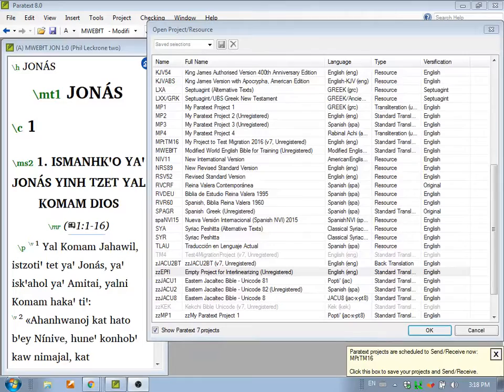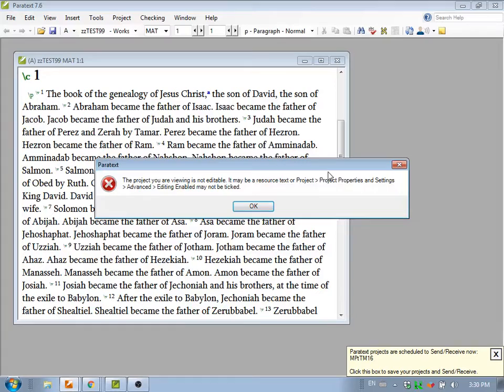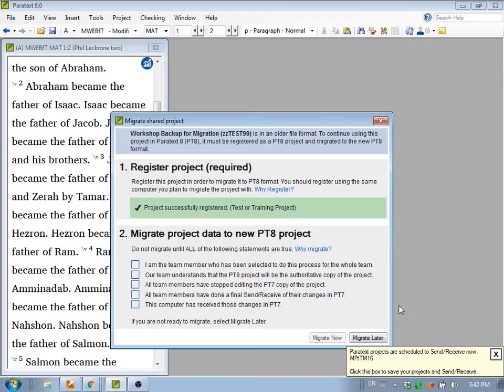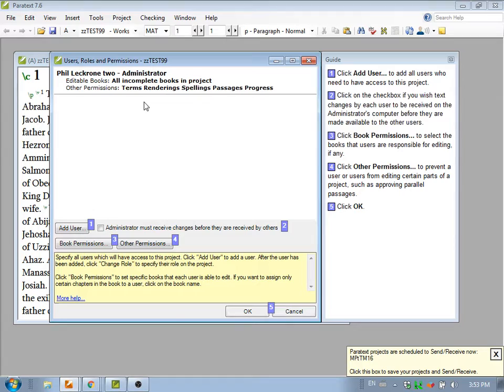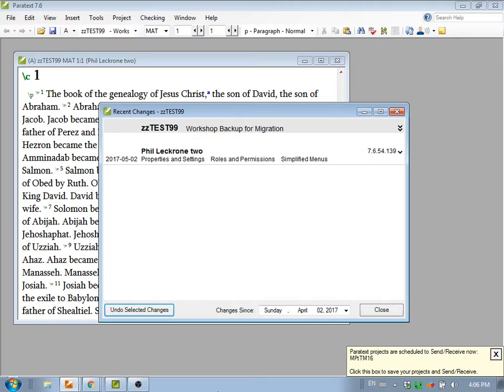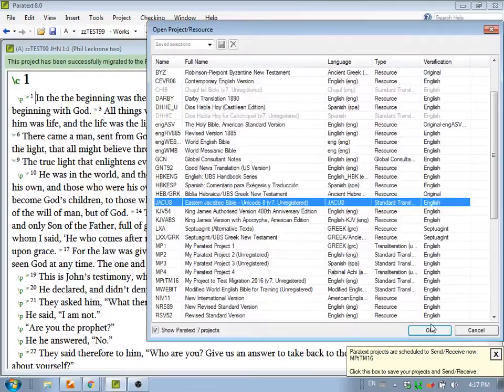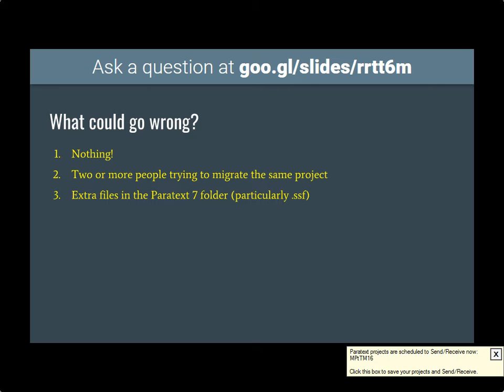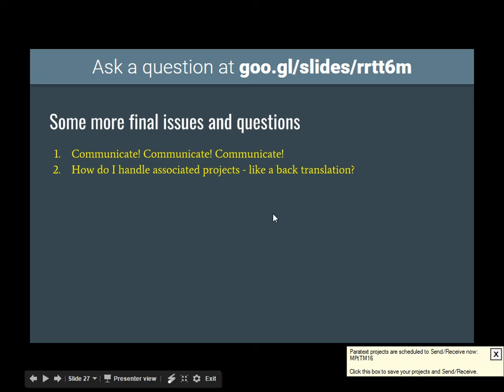Paratext 8 Workshop - May 2 - Session 4 - Registration and Migration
This workshop is being presented in Waxhaw, NC. May 1-12, 2017.

The first three days will cover What's New in Paratext 8, Registration and Migration, and Project Management. The last seven days will cover general Paratext topics.
Day   Topic
1-3   What's new in Paratext since version 7.5
       Registration of users and projects / Migration of projects from PT7 to PT8
       Project Management (Using Project plans / Assignments and Progress)
4   Paratext Interface / Setting up projects / Navigating Paratext
5   Project Sharing / History / Paratext Live
8   Checks / Inventories / Word list / Spelling
9   Parallel Passages / Biblical Terms
10   Source Language Tools / Source Language Dictionaries
11   Consulting with Paratext / Using Notes / Interlinear / Bible Modules
12   Troubleshooting